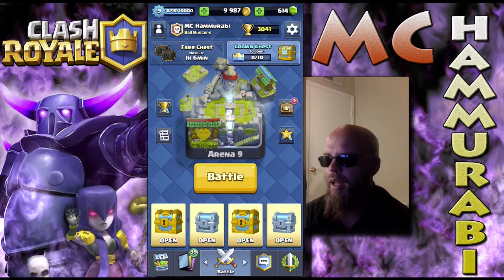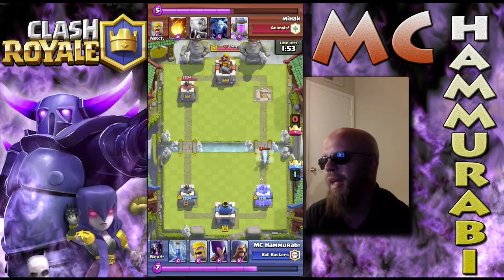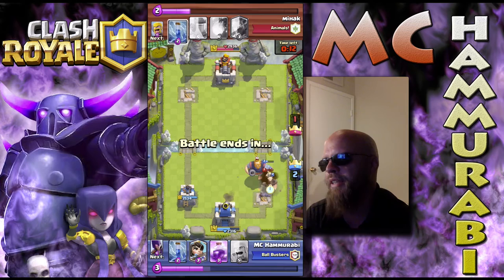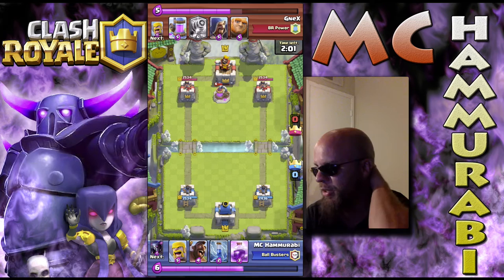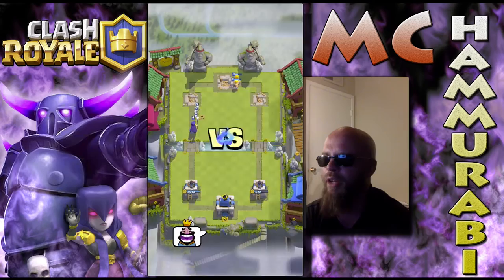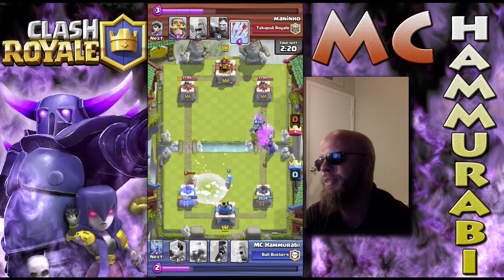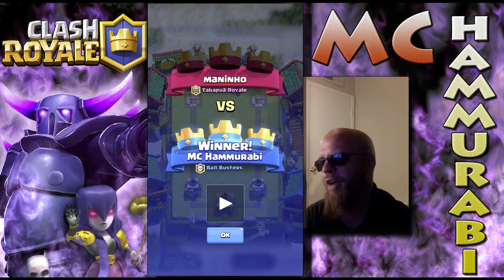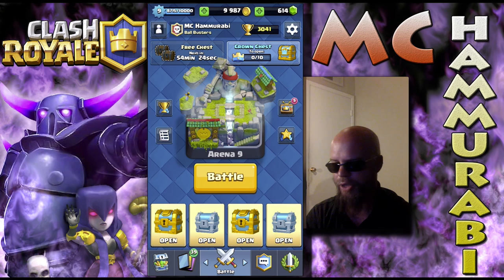Clash Royale Episode 2- Daily Battles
Three of my favorite recent replays.  Taking on each of 3 decks featuring a Royal Giant, Giant/Sparky, and Hog/Freeze.  Watch the carnage!  Deck is featuring my Princess for the first time.